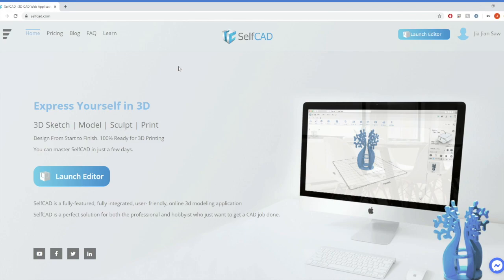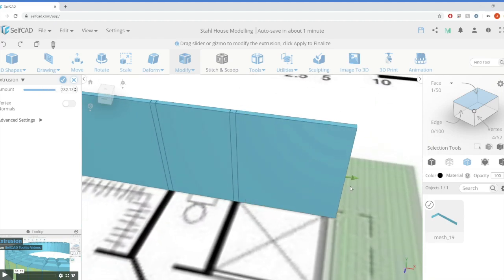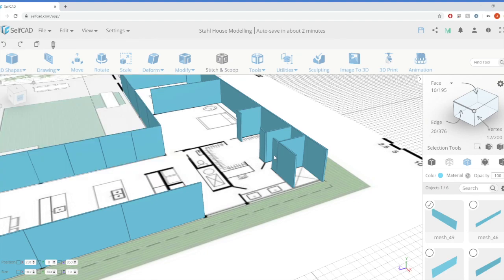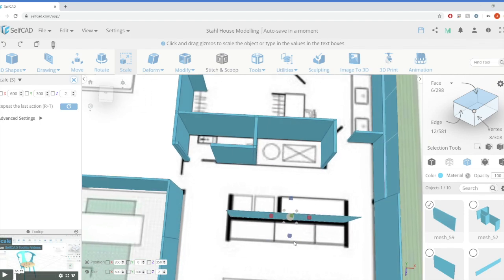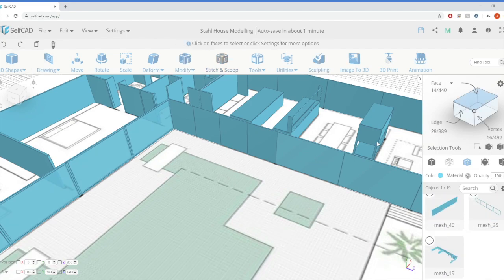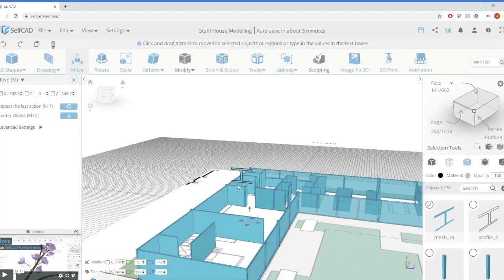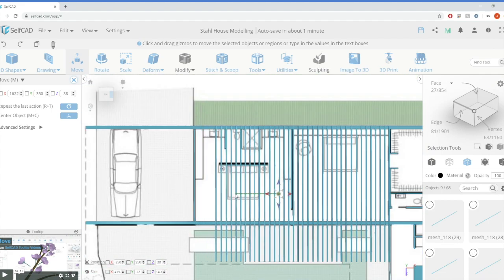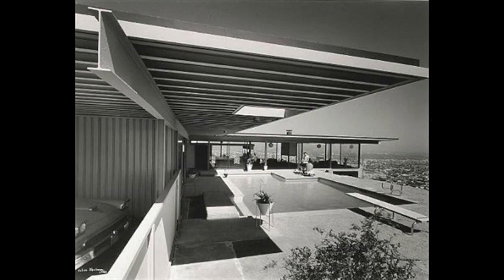SelfCAD Tutorial on Stahl House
In this tutorial I cover the basics of modelling the Stahl House in SelfCAD. A web-based browser that is extremely easy to use to construct quick ideas. Give it a go!